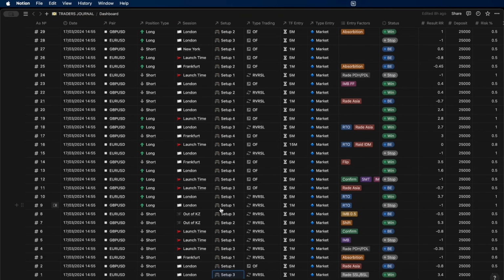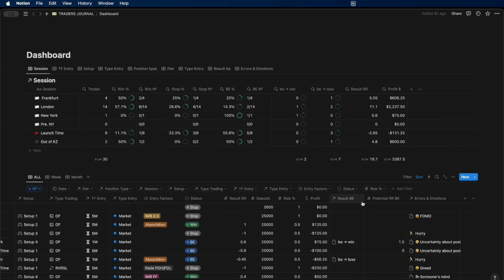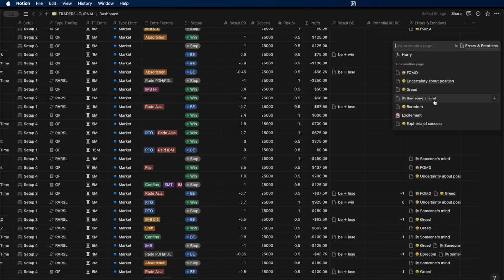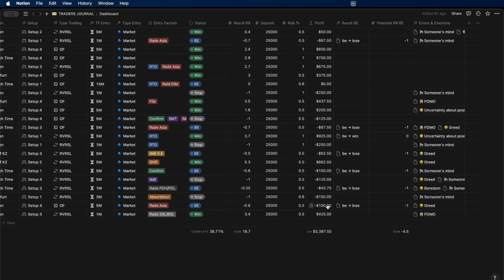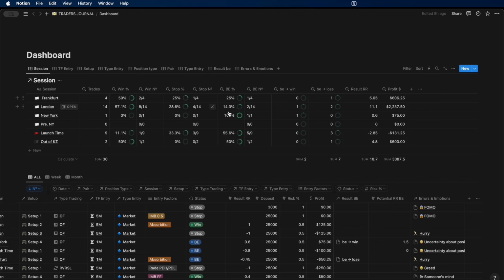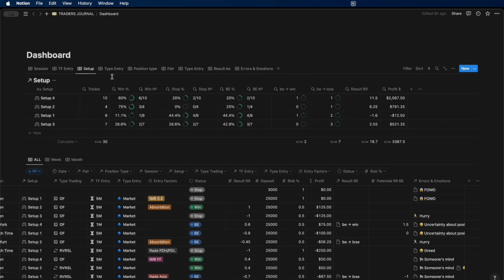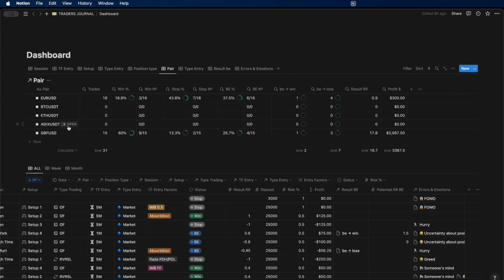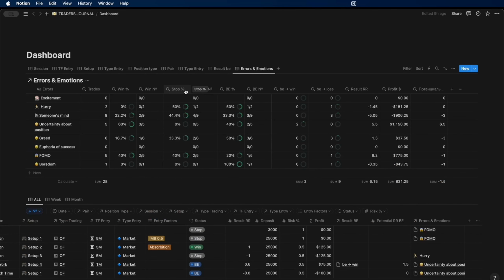Trading Journal Notion Template | How to Keep a Trading Journal | The Best Trading Diary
Trading Journal Notion.  How to keep a trader's journal Notion.Trader's diary.  Keeping a trader's journal is the key to success. Notion trading diary consists of different sections. trading diary template. Trader's statistics is the main thing to count in trading.  Each trading journal is different and how to keep a trader's diary is detailed in the video. You can also download a template of the trader's diary. You can modify the trading journal to suit your needs. Accounting of trades of the trader. In this video, I will show you how you can make a trading journal using Notion. This will make sure you can keep track of all your trades in a neat and detailed manner. It is fully customisable, meaning you can track anything from your trade AND  be able to link it to a calendar so you can have a monthly overview of your progress. Notion trading journal template.

00:00 How to create a trader's journal in Notion?
00:38 How to keep a trader's journal?
02:00 Trader's journal in Notion
03:00 Controlling emotions in trading
04:00 How to choose a trader's journal
05:00 How to keep a trader's journal
08:00 Trader statistics
12:00 How to use a trading journal in trading
13:00 Earning money in trading using a trading journal
14:00 Download a trader's journal template in Notion